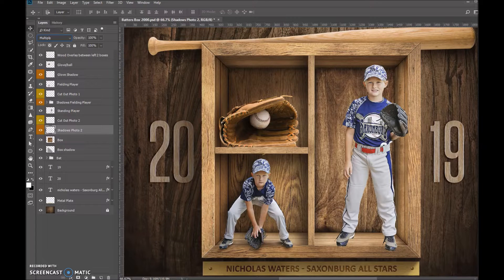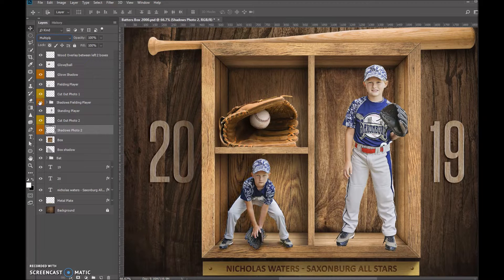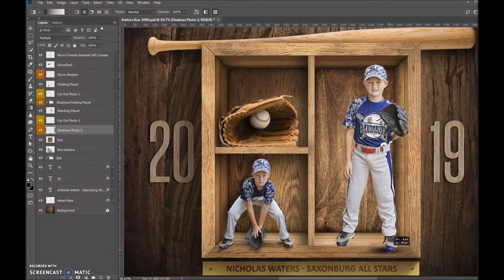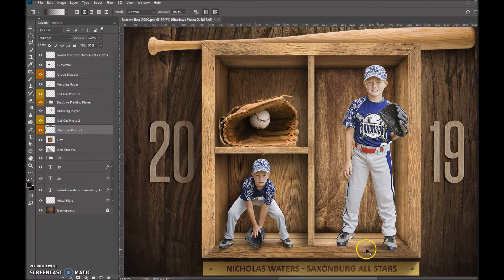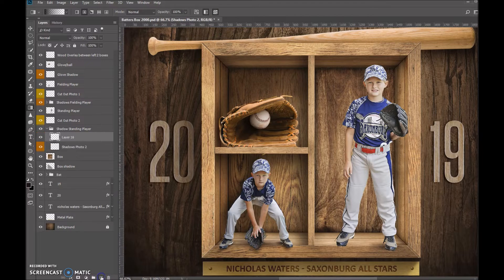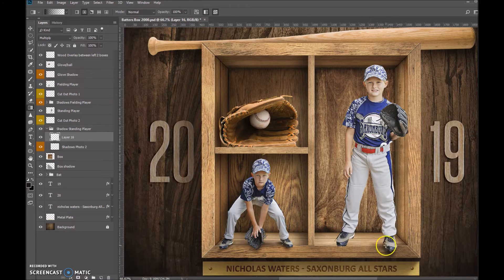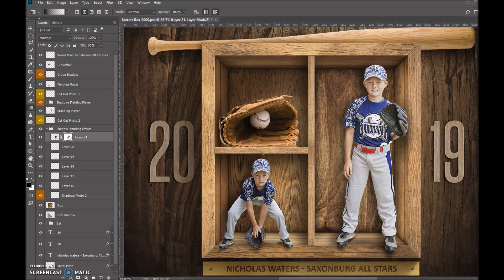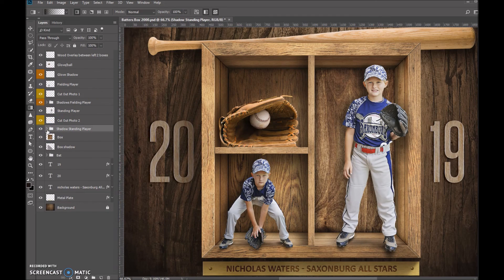Adding Realistic Shadows in Photoshop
In this Photoshop tutorial, we'll walk you through the process of adding convincing shadows to one of our Box Photography templates. We'll show you how to use the gradient tool to achieve desired results by mixing hard and soft-edge shadows.